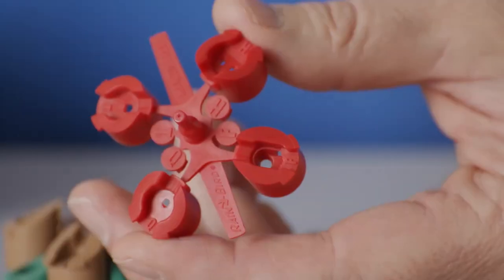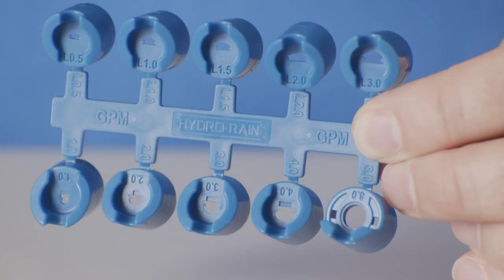Selecting The Right Nozzle For Your Rotor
Dwayne Smith your Sprinkler Warehouse Pro in this video helps you learn the information you need to select the right nozzles for your system’s rotors.

🌿 Sprinkler Warehouse: Your One-Stop Shop for Irrigation & Landscaping Needs 💦

We offer a hefty selection of professional-grade products for both contractors and DIY enthusiasts, from smart solutions for efficient water management to sprinkler system accessories to the repair tools to keep everything running smoothly.

YouTube comments are not monitored. Please direct your questions to the customer service representatives Warehouse hours are 8am-5pm Monday through Friday.